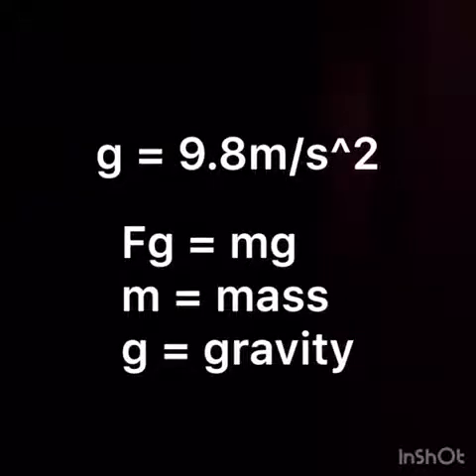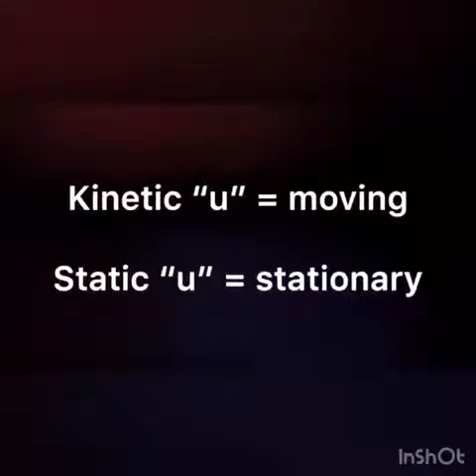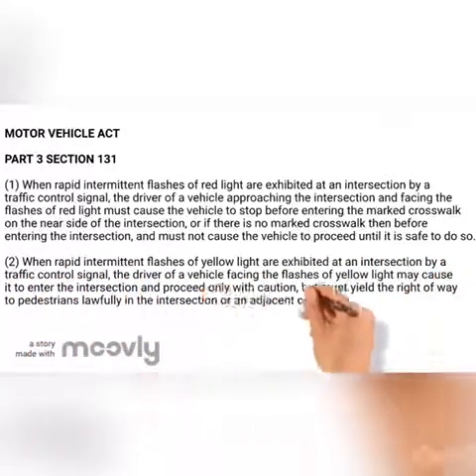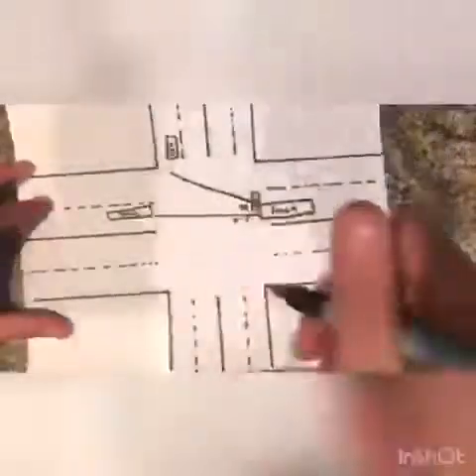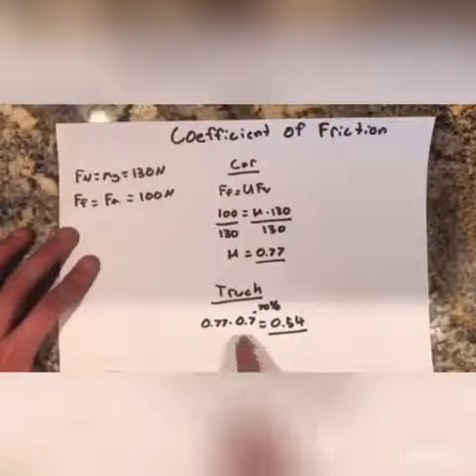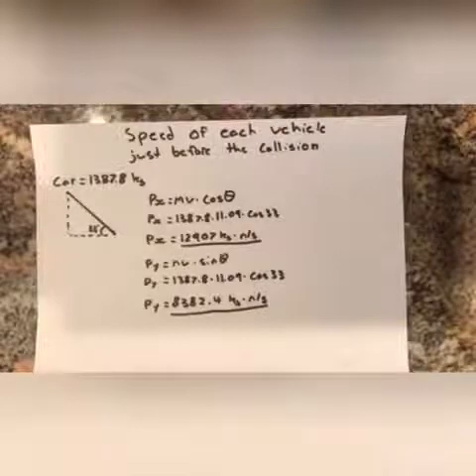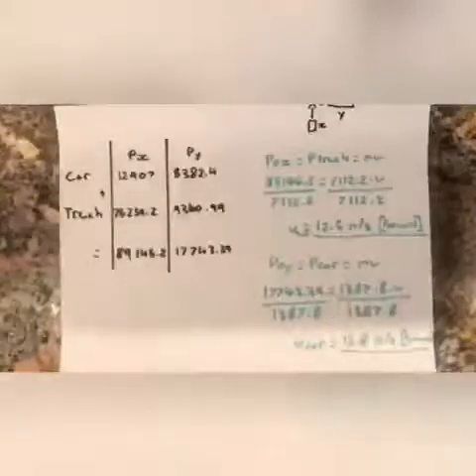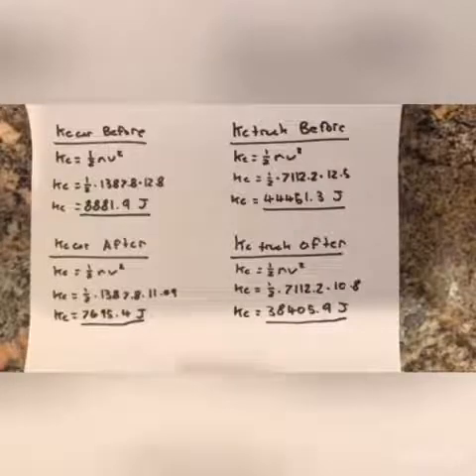Physics 12 Car Crash, Class 1-3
A project by J.A. Almario, Patric McDonald, Jaylin Lee